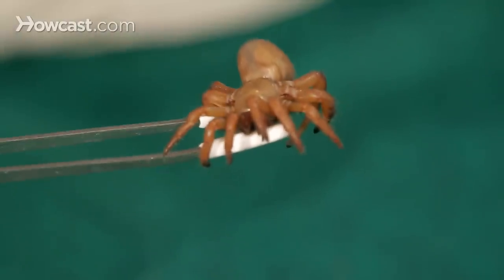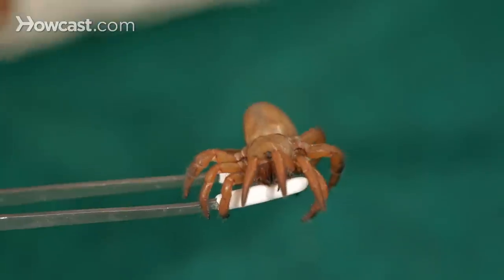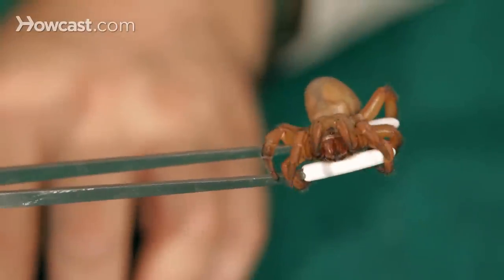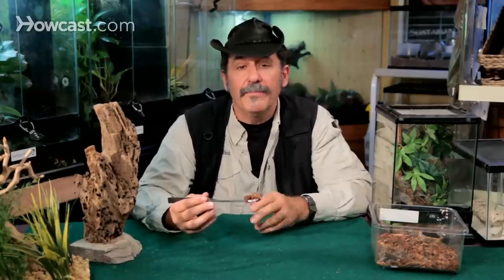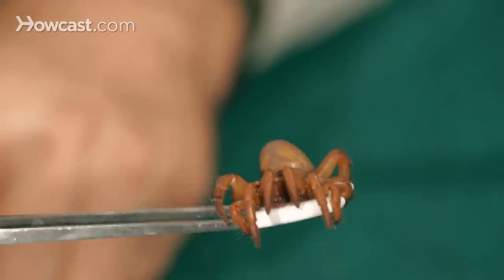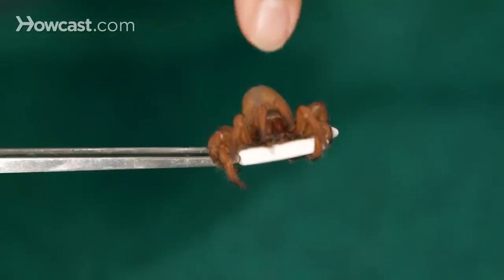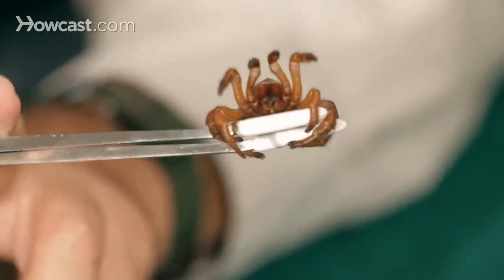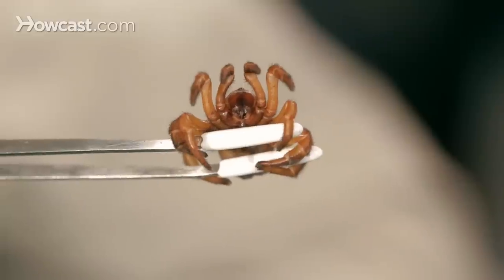5 Red Trapdoor Spider Facts & Care Tips | Pet Tarantulas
Another amazing arachnid is the red trapdoor spider, closely related to tarantulas, but a true spider, not a tarantula. We find these little guys in Africa. And the reason they're interesting is how they hunt their prey. They literally make a hole in the ground. Their front fangs, which are normally designed to kill their prey actually have the ability to do a little digging, a little burrowing. And they'll go down to the ground.

They'll make a little hole. And then they spin their web up over the top of that hole and literally make a door out of it, make a hinge on the back. They then put a couple of trip webs up in the front so when an unsuspecting insect comes along, the spider stays down the hole, the insect will walk along and hit those trip wires, much like they do in the army movies, right? Hit the trip wires and the spider explodes out of the ground, the top opens up, he grabs his prey, bites it, pulls it back into the bottom of his burrow where he usually just sits on it, puts it on the bottom, and waits for the next one. He will go along and eat that whenever he feels like it because his venom is going to liquefy that insect and he'll have meal when the need arises. But an interesting way, very clever way to hunt prey.

Talk about an ambush predator. You can't get more ambushing than a trapdoor spider. They're found throughout the world. There's not that many species of them, but they all do the same thing. This one I have here in front of me is the red trapdoor spider who is an aggressive little guy just by the vibration on the tweezers here is actually rearing up his pedipalps, the two little feelers in between the eight legs, the two right there.

And underneath that is the business. That's where his fangs are. And if he is nervous he will actually lift up those pedipalps and he'll say, check out these fangs. Look at that formidable bite I can give to you and try to scare off a potential predator. But for the most part, he is safe by staying down in his burrow. The trapdoor mechanism is really one of the wonders of nature, I think, that an animal could engineer something with a hinge on it that he can actually, with one strand of his web, pull it shut when he wants to keep himself safe inside. You can't make this stuff up. The red trapdoor spider. Awesome creature.